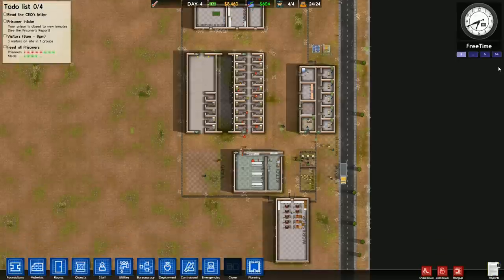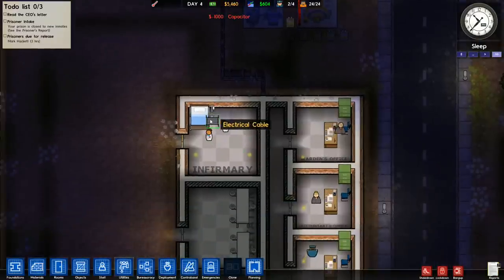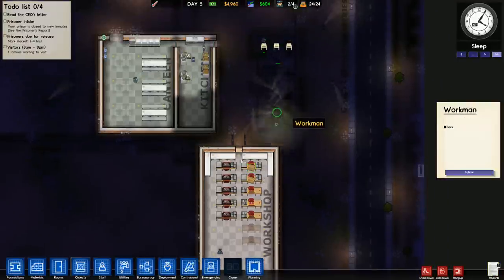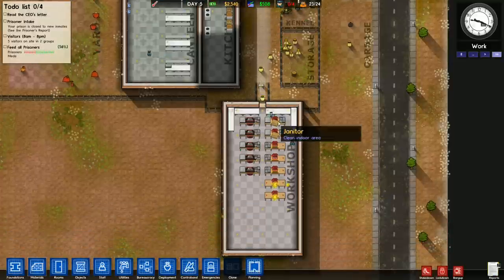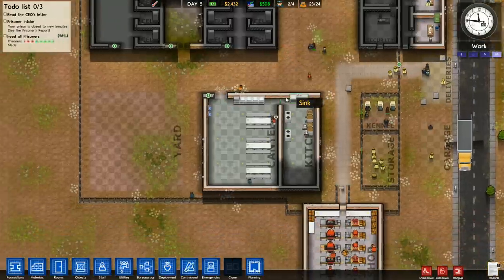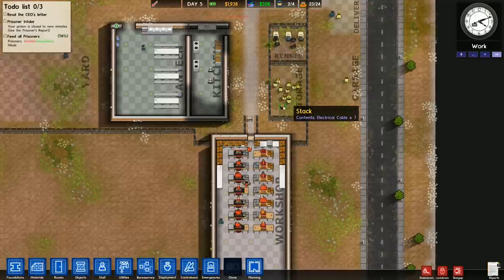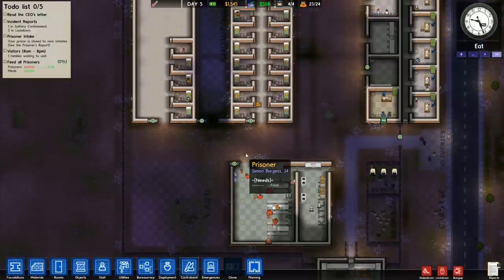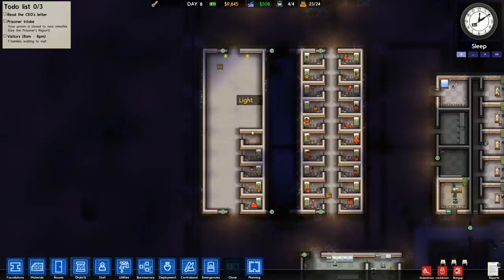Prison Architect Let's Play / Tutorial, Part 4 (Alpha 14)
This video has an excellent illustration of what you have to do to remove machinery from the workshop, as well as another example of working around the issue of electrical cables never being installed.

There is a text companion for this guide hosted on the Steam workshop